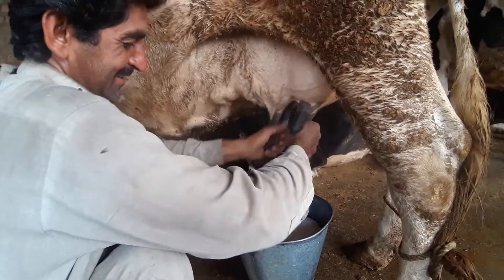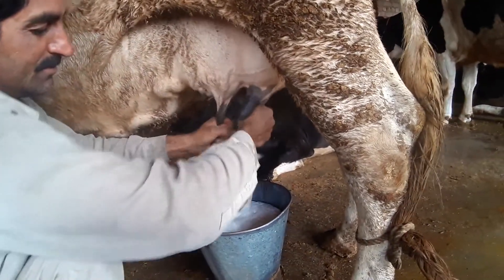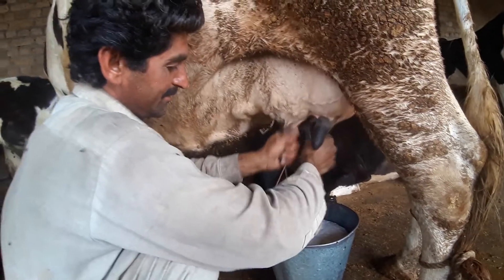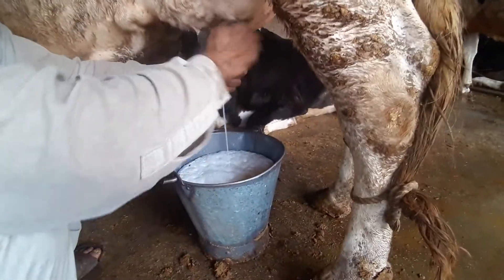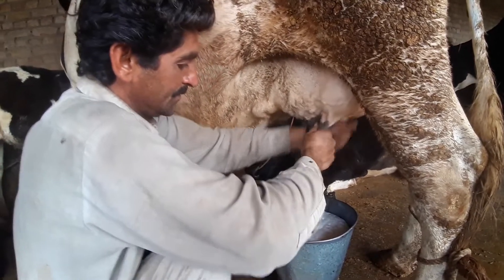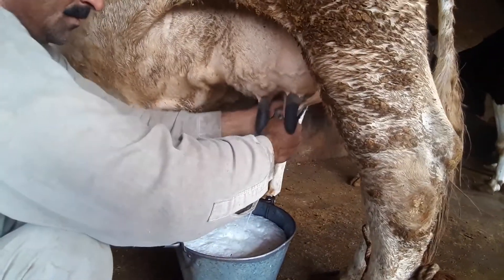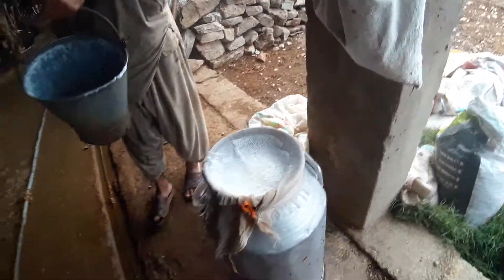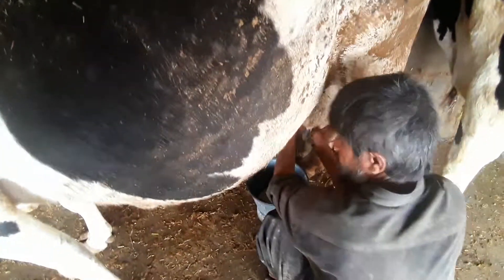Australian cow give 50 litter milk in one day /And his price 6 lack 2021 full HD video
cow treatment HD video